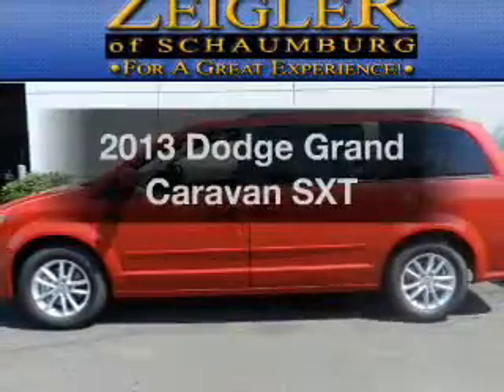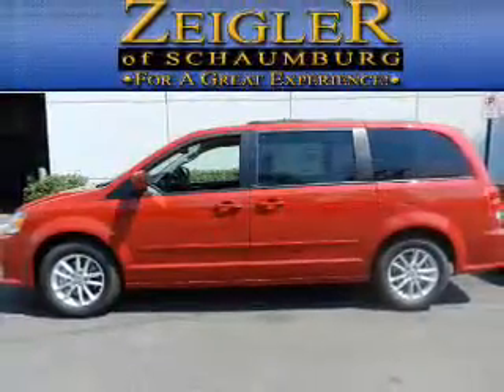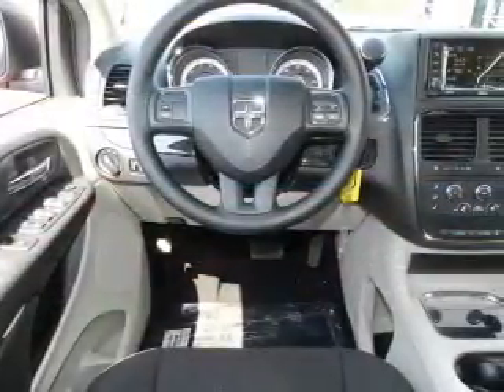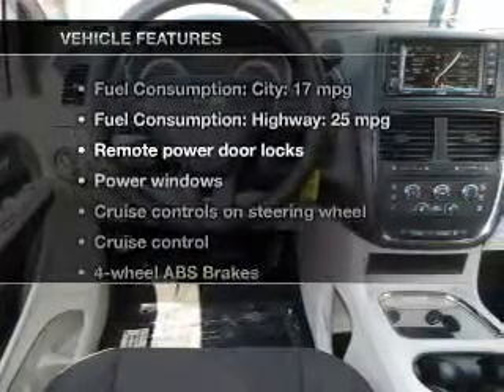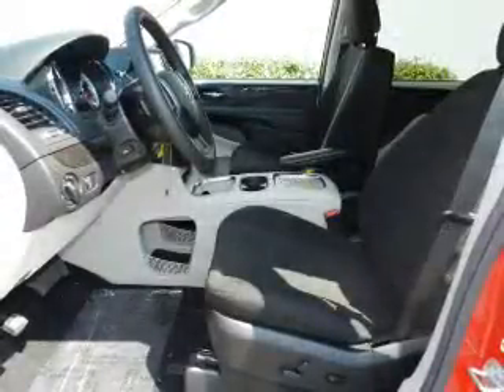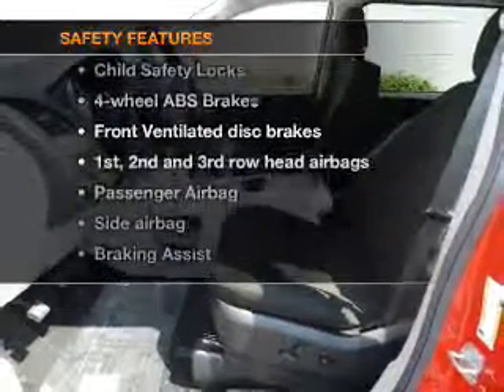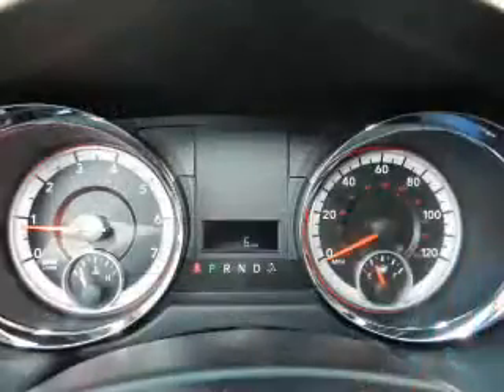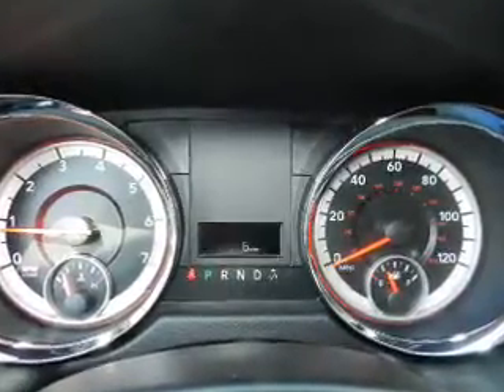2013 Dodge Grand Caravan - Schaumburg IL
Year: 2013
Make: Dodge
Model: Grand Caravan
Trim: SXT
Engine: 3.6 liter 6 cylinder 24 valve
Transmission: Automatic
Color: Red
Mileage: 0
Address:
208 W Golf Rd